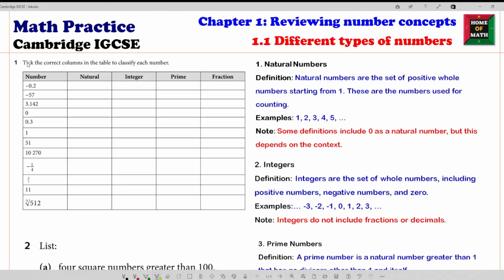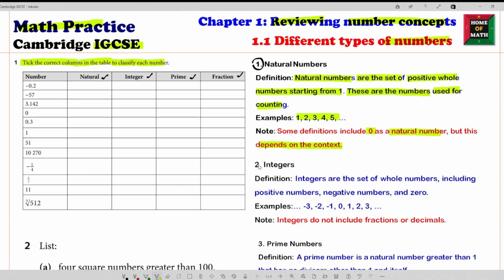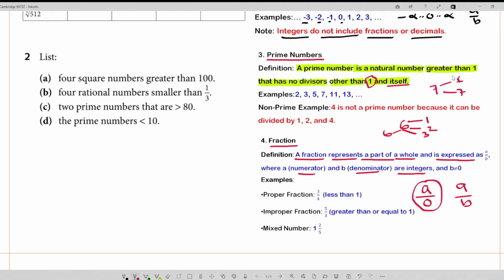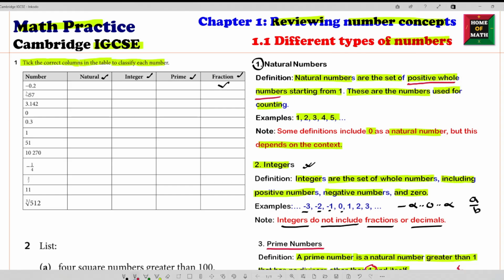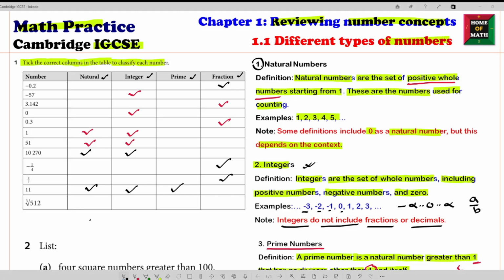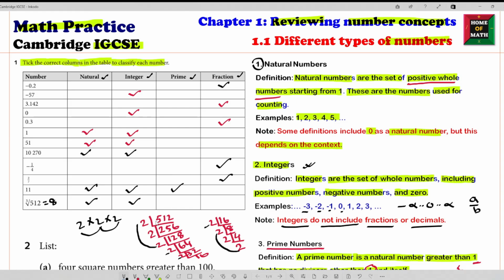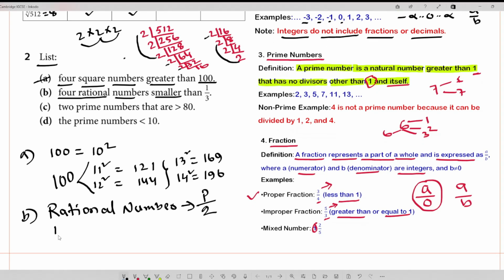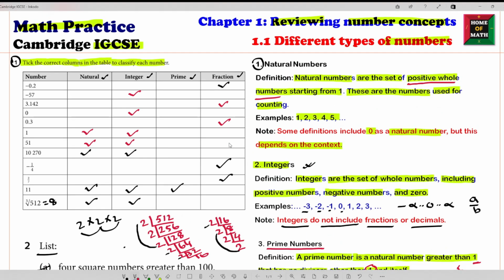Cambridge IGCSE Math: Classifying Numbers in Tables | Exam Practice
Learn how to classify numbers accurately for Cambridge IGCSE Math! In this video, we solve practice problems where you tick the correct columns to classify natural numbers, integers, prime numbers, and fractions. Perfect for exam preparation and improving your problem-solving skills.

🎯 Topics Covered:

Identifying and classifying different types of numbers
Practice questions with step-by-step solutions
Tips for tackling similar problems in IGCSE exams
✅ Watch this video to ace your IGCSE Math!